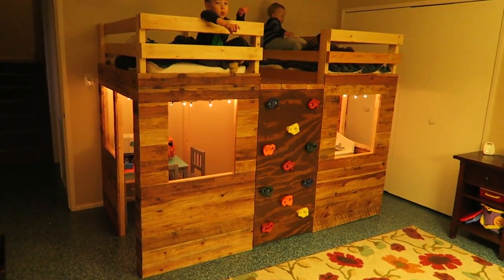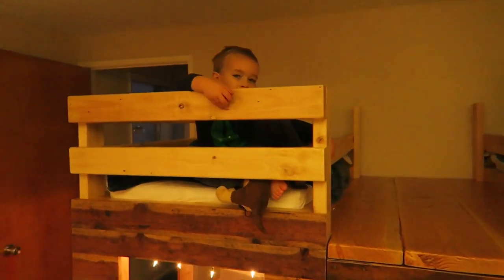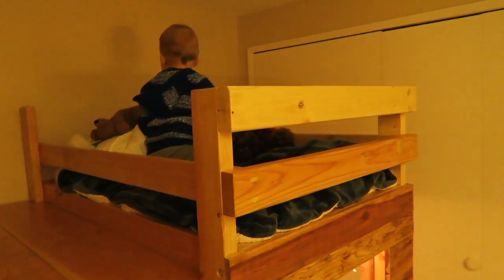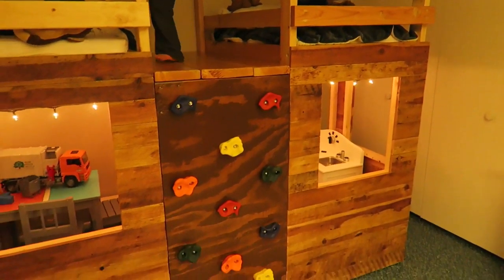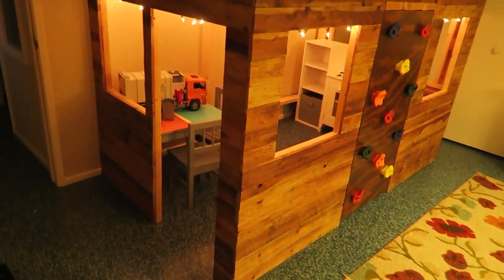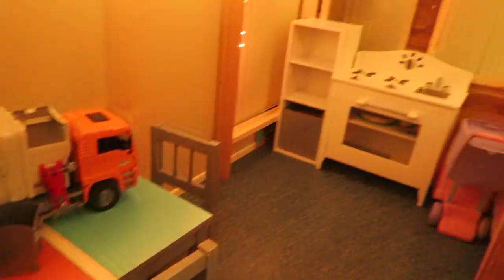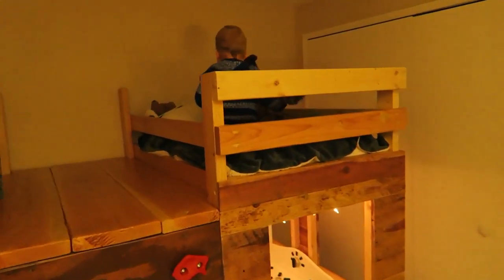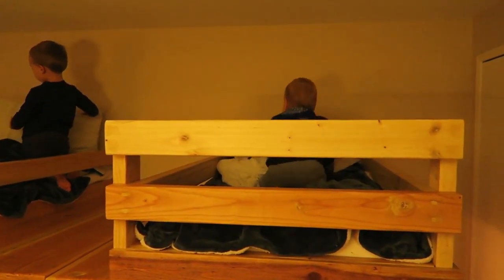Bunk Bed Playhouse using Crib Mattresses and a Climbing Wall - For Sale in L.A.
I am selling this bunk bed right now (December 2018). If you live near Los Angeles and want it, let me know.

The kids wanted a playhouse in their bedroom but their two cribs were in the way. So we had an idea: a bunkbed playhouse. The play structure features two beds (with crib mattresses) a deck in the middle, a climbing wall, and a large playhouse under the beds with 5 windows and a door. We used Christmas lights for lighting.